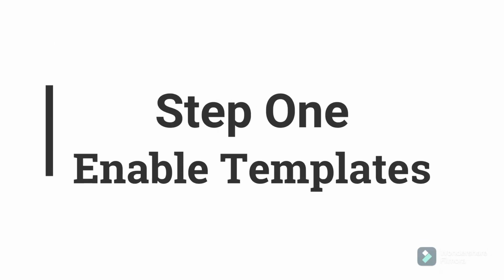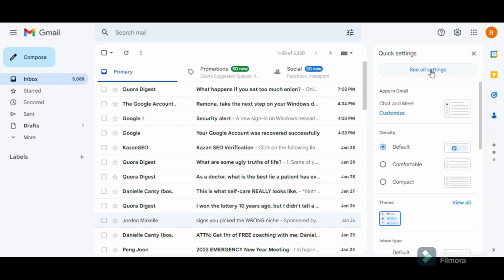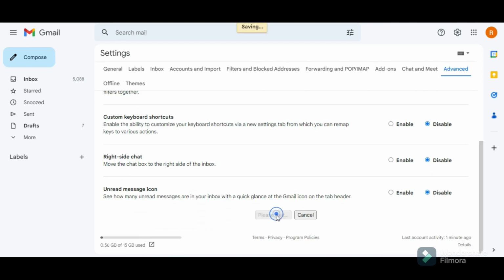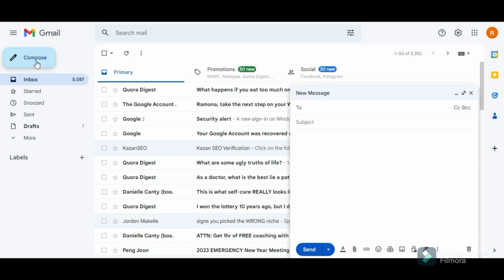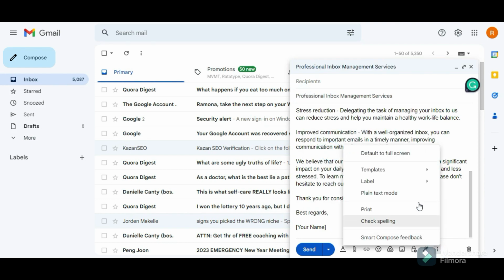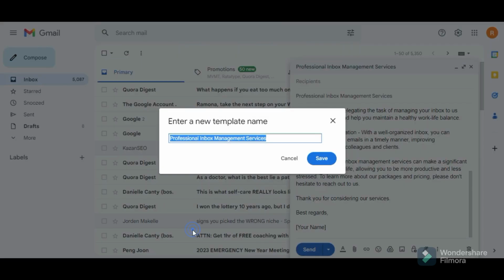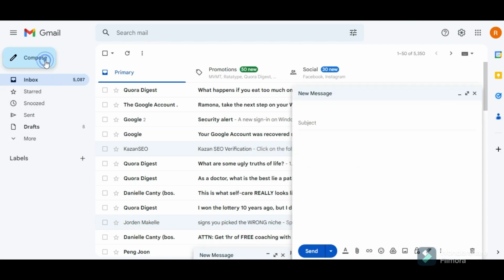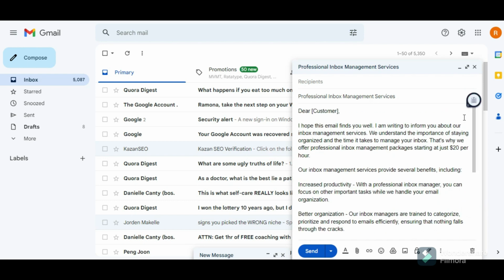Email Management using Email Templates | The Inbox Management Series.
This is a tutorial on how to create and use email templates in Gmail. This is a quick three-step process that will help you to organize and manage your email inbox.

Step one. Enable templates
Open Gmail. At the top right, click Settings. Then select see all settings. Click Advanced. In the Templates section, select Enable. At the bottom, click Save Changes.

Step two. Create the template
Open Gmail and click Compose. In the Compose window, enter your template text. I recommend already having the text saved in a Google Doc, this will make things error-free. Click More, then Templates. Choose an option, in this case we are creating a new template. Click Save draft as template. You’ll get the option to name the template. Then save it as a new template.

Step three. Using a template
Open Gmail and click Compose. Click More, then Templates. Select the name of the template, you can then edit the template and select the recipient and then click Send.